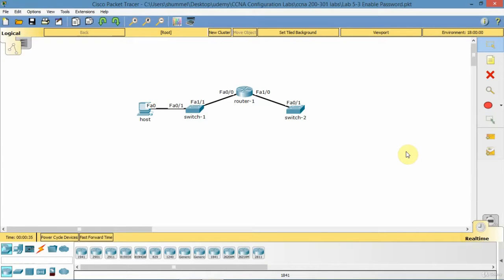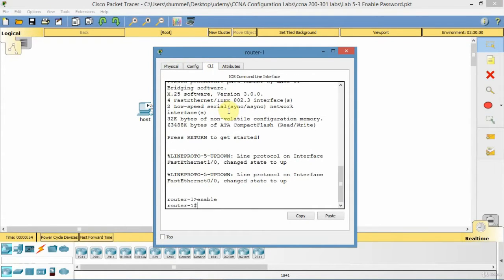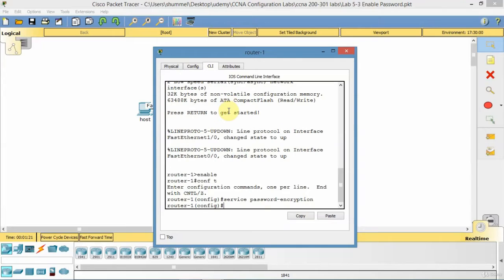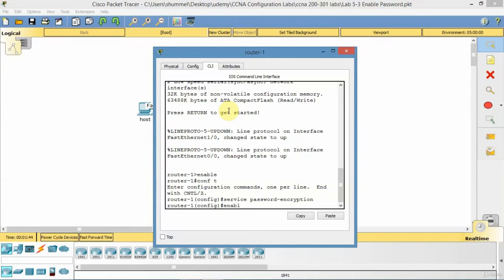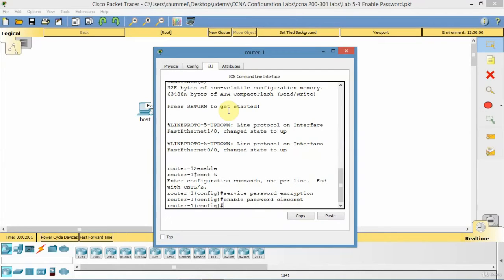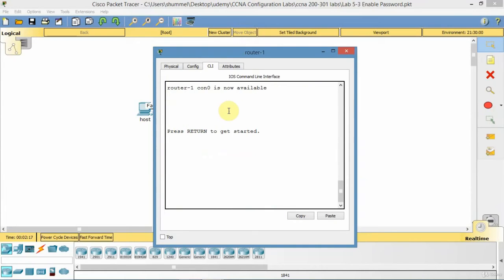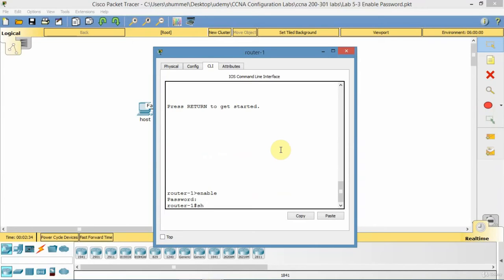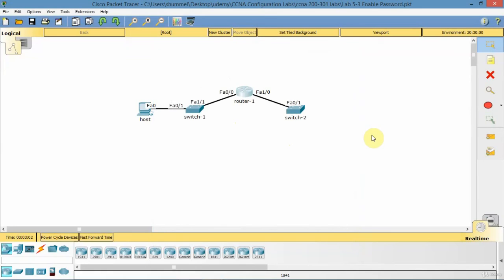046 Enable Password || CCNA 200-301 Complete Course English